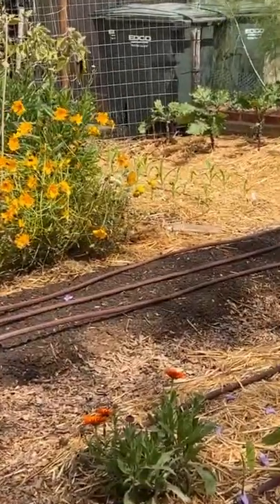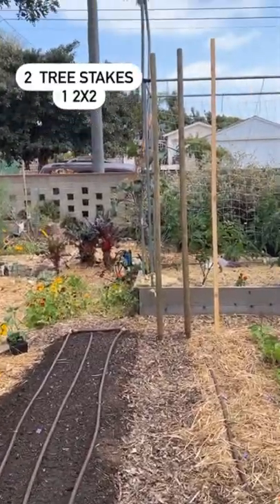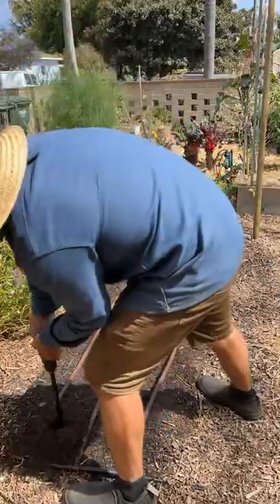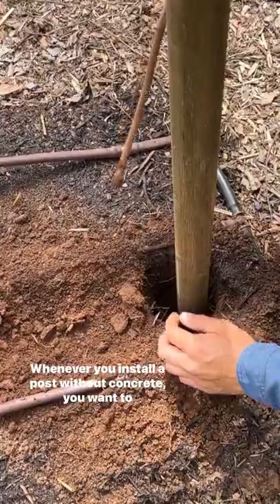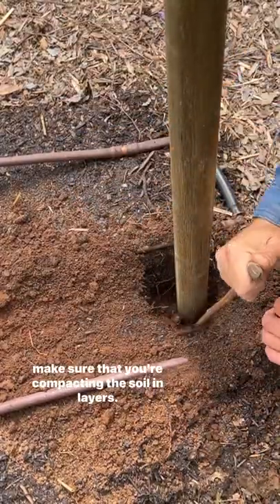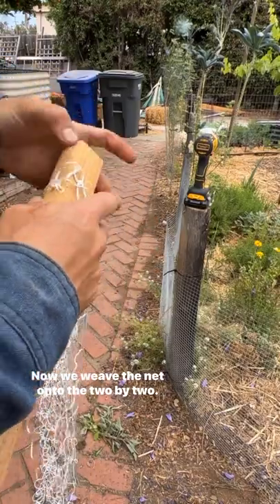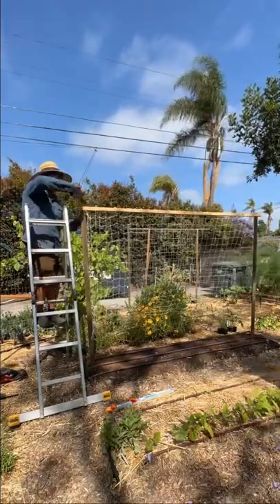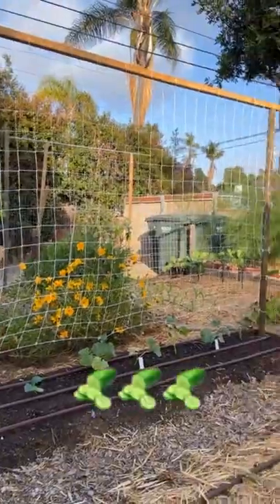Anyone Can Build This DIY Garden Trellis!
This Cucumber Trellis proves that building a trellis doesn't have to be expensive or Hard!